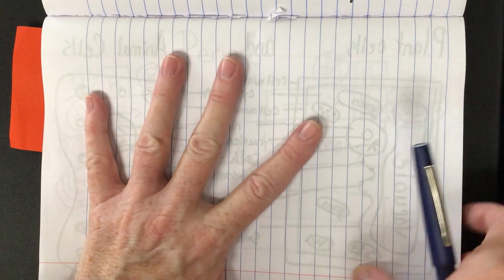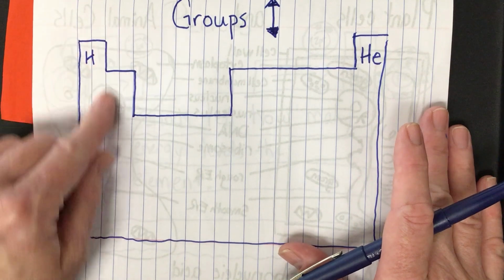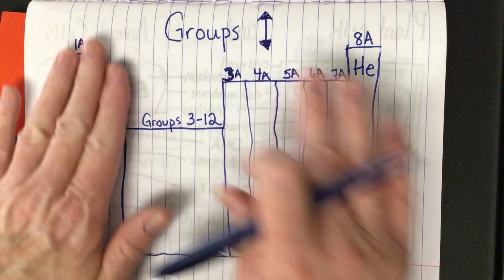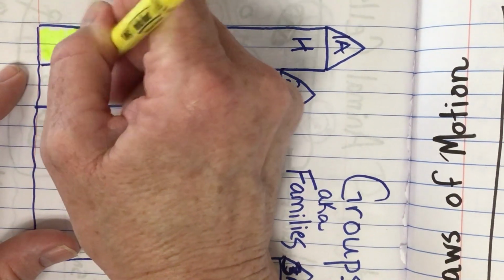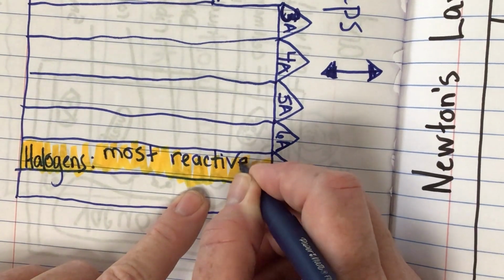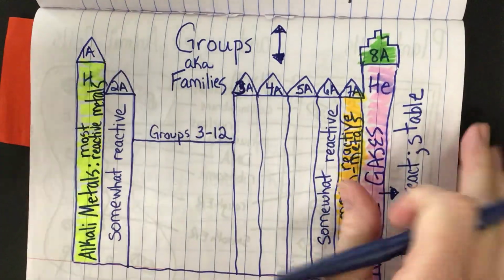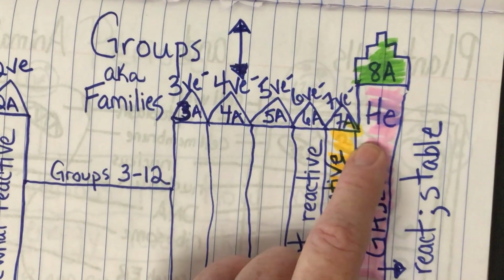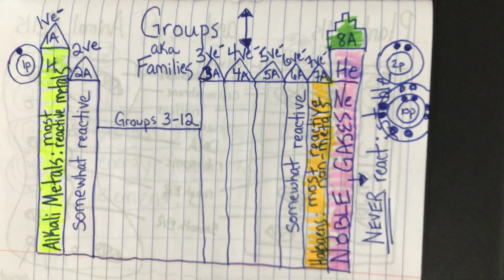Groups on the Periodic Table